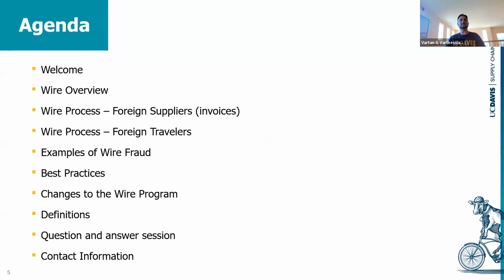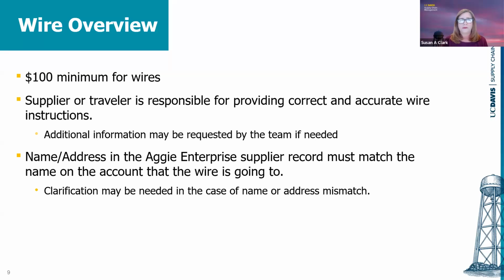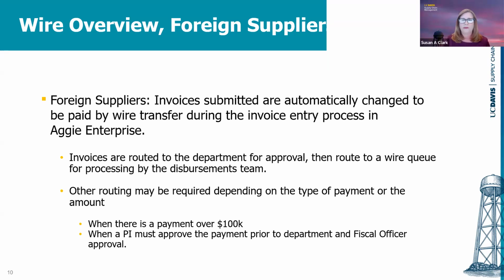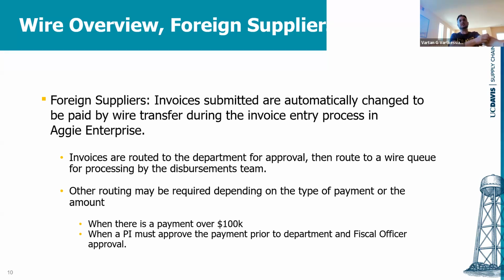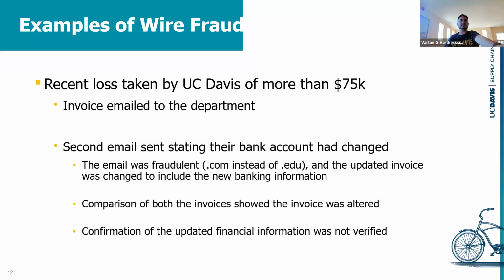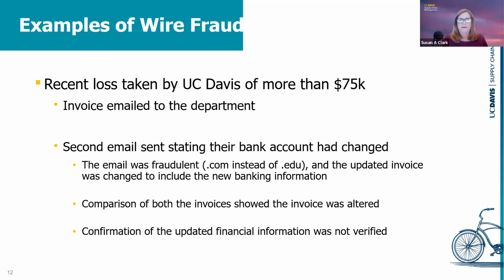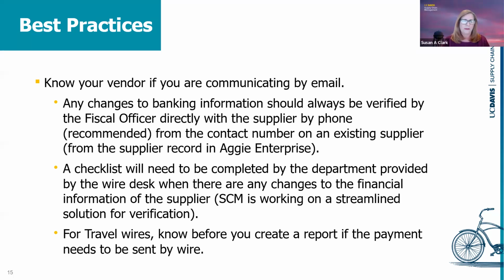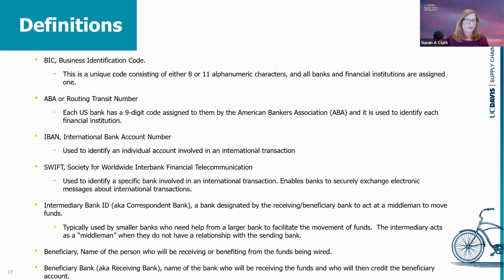Wire Transfer Forum August 2024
Learn wire transfer basics and how you can help prevent fraud.